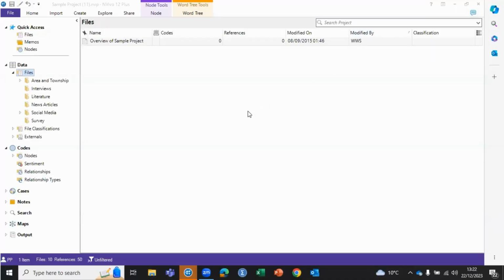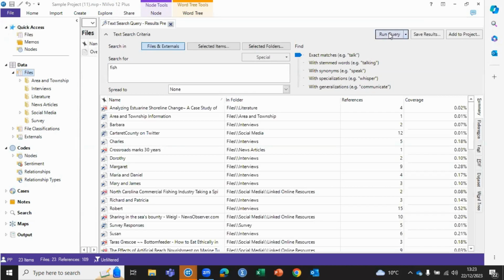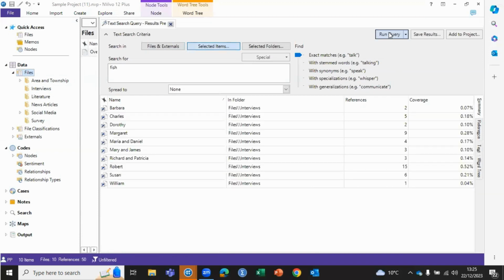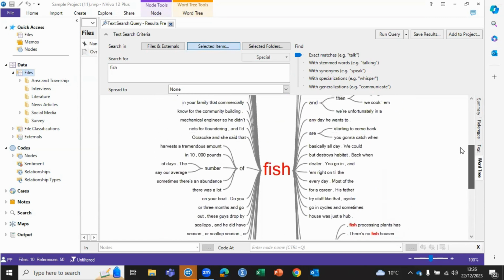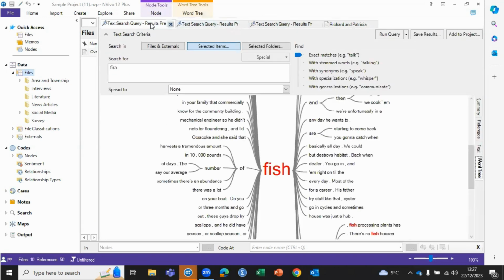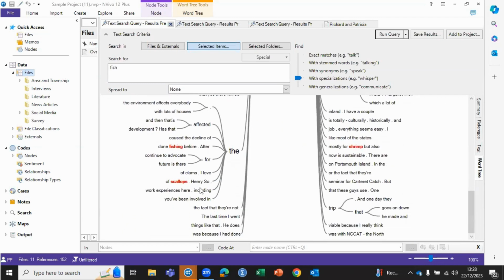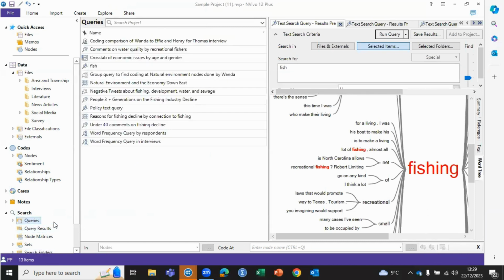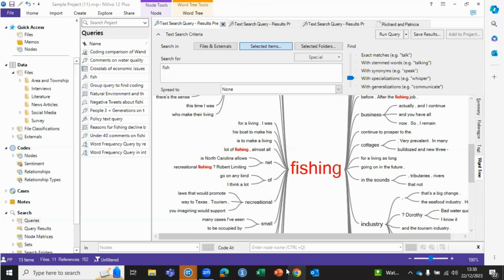20 Text Search in NVivo Windows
00:00 - Introduction: Producing a Word Tree Using Text Searching
00:05 - Navigating to 'Explore' and Selecting 'Text Search'
00:25 - Overview: Text Searches and Word Frequency Searches
00:33 - Advanced Queries Covered in 'Stepping Up in NVivo'
00:47 - Conducting a Text Search
01:02 - Finding Every Instance of the Search Term
01:19 - Viewing Search Results for 'Fish'
01:27 - Exploring References in the Document
01:35 - Example: Social Media Analysis and Other Data Sources
01:51 - Searching Across All Documents in the Data Set
02:02 - Limiting Search to a Subset of Files
02:13 - Selecting 'Interviews' for the Search
02:29 - Running the Query on Selected Files
02:40 - Viewing Term 'Fish' in the Interview Subset
02:46 - Viewing References in Context
02:57 - Accessing the Word Tree in the Right-Hand Menu
03:07 - Viewing 'Fish' in Context with the Word Tree
03:19 - Example Phrases with 'Fish' in Context
03:31 - Exploring Further Context in the Word Tree
03:39 - Double-Clicking to View Full References
03:59 - Viewing Context Before and After the Search Term
04:07 - Example Context: Fishing References
04:21 - Reading Around the Highlighted Words for Context
04:32 - Returning to the Text Search
04:47 - Moving Beyond Exact Matches to Synonyms and Alternative Wordings
04:57 - Running the Query with Generalized Terms
05:09 - Identifying 'Fishing' and Related Terms
05:34 - Viewing Related Terms in the Word Tree
05:41 - Exploring Further Synonyms: Scallops, Shrimps
06:05 - Identifying 'Business' and Related Terms
06:13 - Example Phrases: Fishing Business, Fish Houses
06:21 - Understanding Relationships and Generalizations
06:30 - Saving the Text Search Query to the Project
07:09 - Adding the Query to the Project
07:15 - Viewing Saved Query in the Project
07:23 - Interactive Use of Text Search Queries
07:41 - Exporting the Word Tree Diagram
07:47 - Right-Clicking to Export Word Tree as JPEG
08:06 - Conclusion: End of Video on Text Search and Word Trees